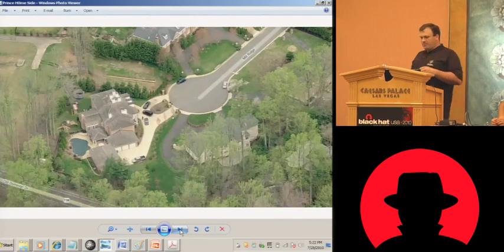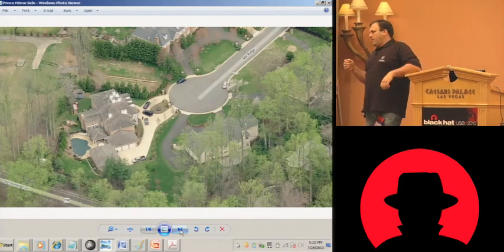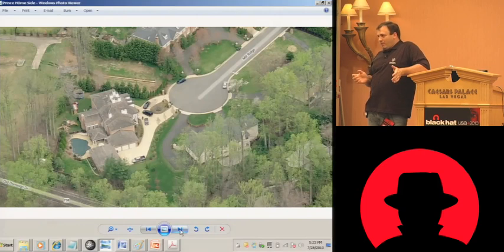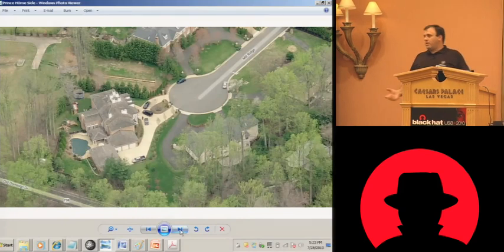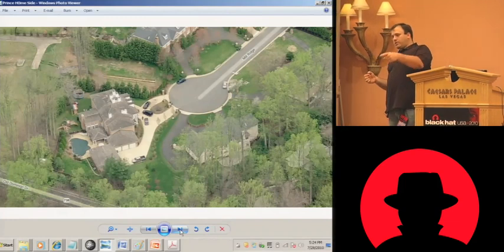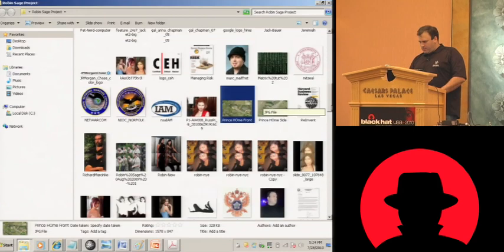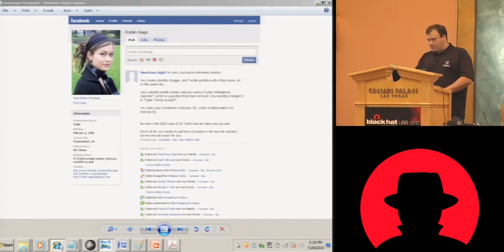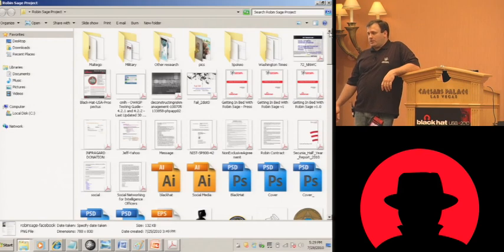Black Hat USA 2010: Getting in Bed with Robin Sage 3/5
Speaker: Thomas Ryan

Given the vast number of security breaches via the internet, the experiment seeks to exploit the fundamental levels of information leakage—the outflow of information as a result of people's hap-hazard and unquestioned trust. The experiment was conducted by creating a blatantly false identity and enrolling on various social networking websites. By joining networks, registering on mailing lists, and listing false credentials, the conditions were then set to research people's decisions to trust and share information with the false identity. The main factors observed were: the exploitation of trust based on gender, occupation, education/credentials, and friends (connections).

By the end of this Experiment, Robin finished the month having accumulated 100's connections through various social networking sites. Contacts included executives at government entities such as the NSA, DOD and Military Intelligence groups. Other friends came from Global 500 corporations. Throughout the experiment Robin was offered gifts, government and corporate jobs, and options to speak at a variety of security conferences.

Through this 28 day experiment, it became evident that the propagation of a false identity via social networking websites is rampant and viral. Much of the information revealed to Robin Sage violated OPSEC procedures. The deliberate choice of an attractive young female exposed the role that sex and appearance plays in trust and people's eagerness to connect with someone. In conjunction with her look, Robin Sage's credentials listed on her profile resulted in selection perception; people's tendency to draw unwarranted conclusions in their attempt to make a quick decision. By acquiring a large number of connections, Robin had the ability to identify the individual who was positioned to provide the most intelligence based on their involvement in multiple government agencies. The false identity combined with carefully chosen false credentials led to a false trust that could have resulted in the breach of multiple security protocols.